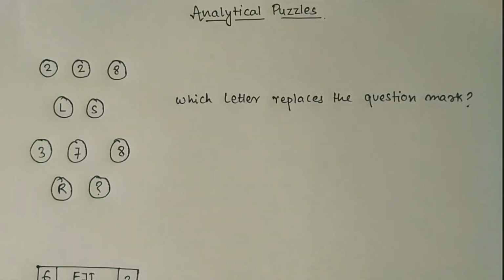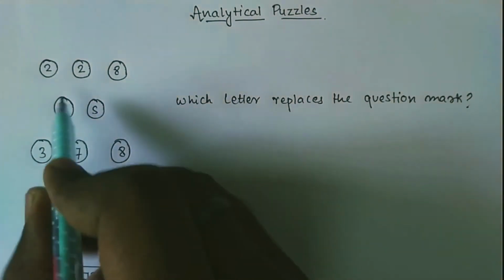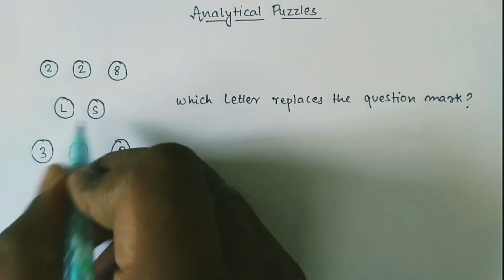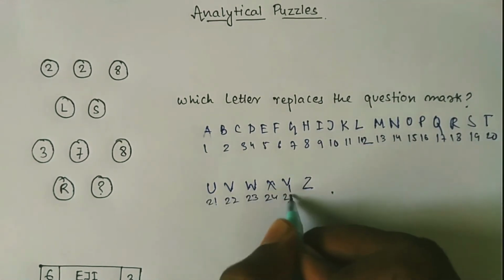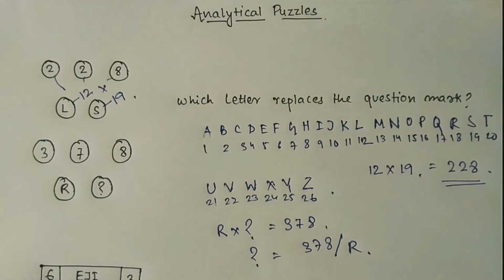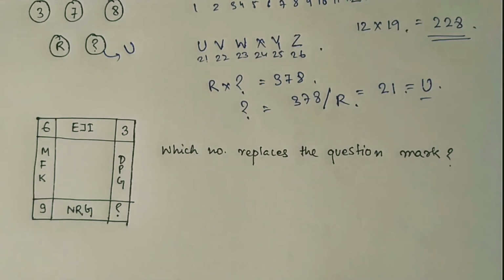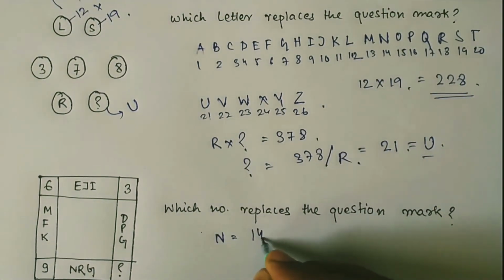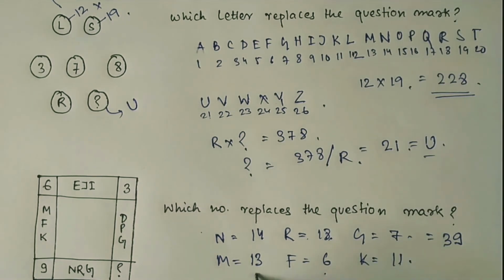Analytical Puzzles | Logical Reasoning Part 6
Welcome everyone to a new video lecture series on Logical Reasoning. Logical reasoning is the process of using a rational, systematic series of steps based on sound mathematical procedures and given statements to arrive at a conclusion. In this series we will cover the following topics:-

1. Directional Sense
2. Letters and Symbols
3. Coding and Decoding
4. Venn Diagrams
5. Symbols and Notations
6. Analytical Puzzles
7. Table Charts
8. Pie Charts
9. Bar Charts

I hope, you will enjoy it. So, Let's get started.